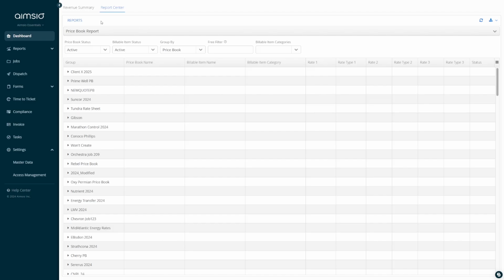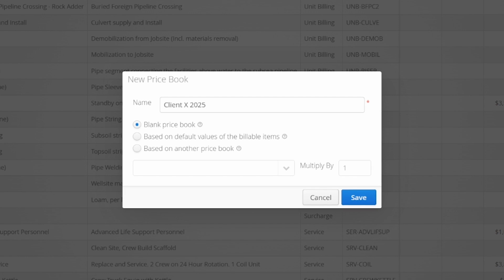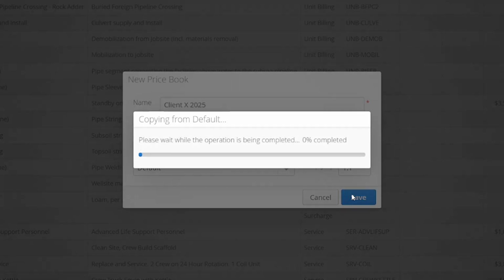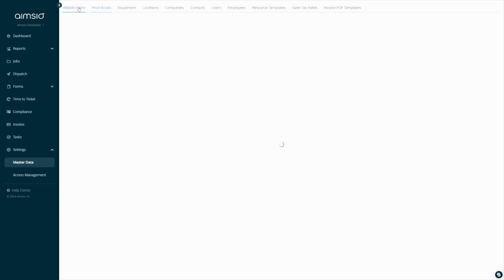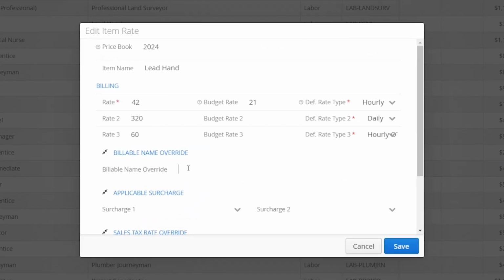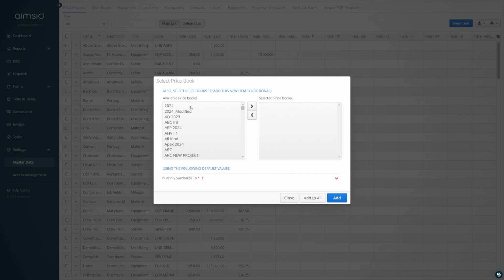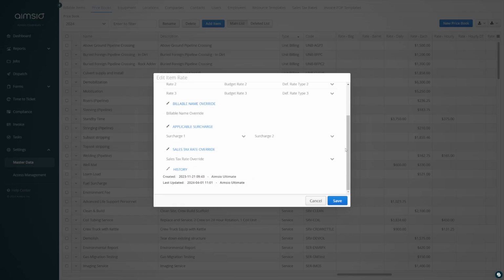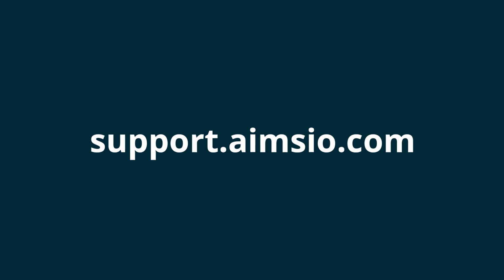Aimsio Price Books: A Smarter Approach to Rate Sheets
Learn how to effectively manage billing rates for your clients using Aimsio Price Books.

00:00 - Intro
00:55 - How to Create a Price Book
02:37 - Managing Price Books
04:17 - Billable Name Override
04:40 - Applicable Surcharge
06:00 - Sales Tax Rate Override
06:43 - How to Export a Price Book